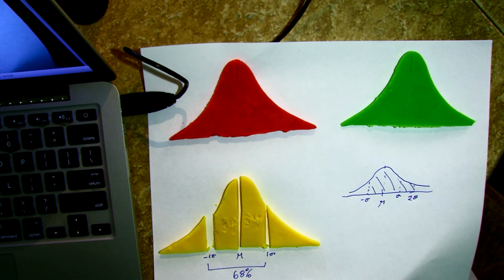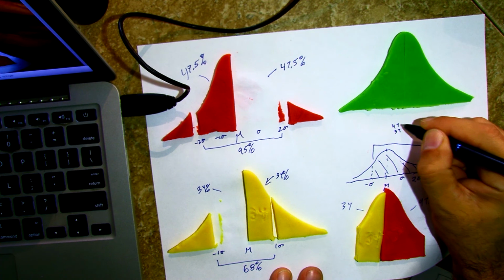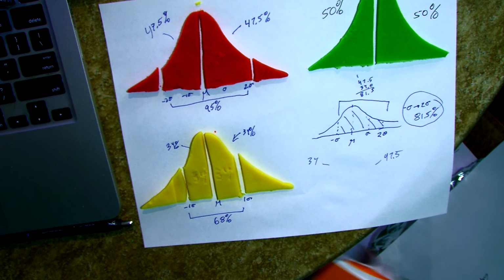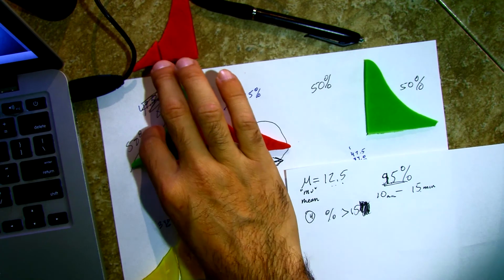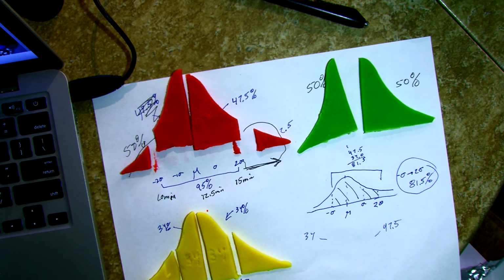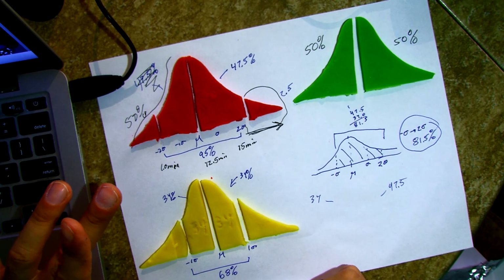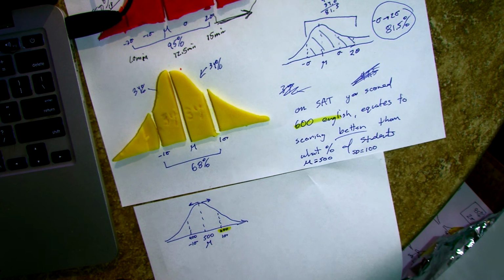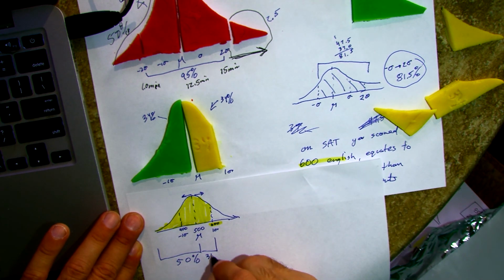M3 1.1.1 Play dough examples (Standard Deviation)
Play dough, good for many things..!